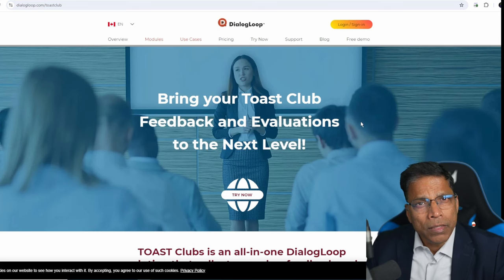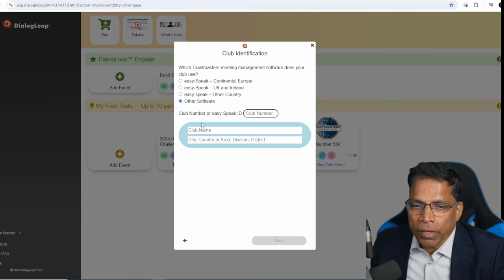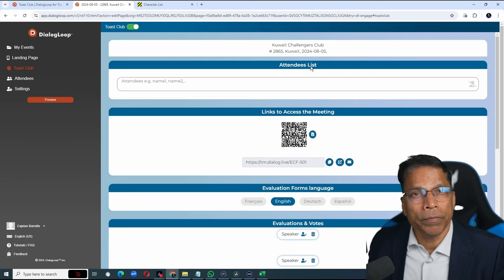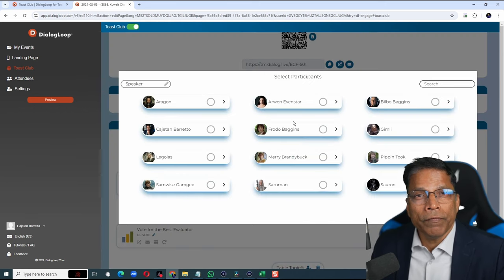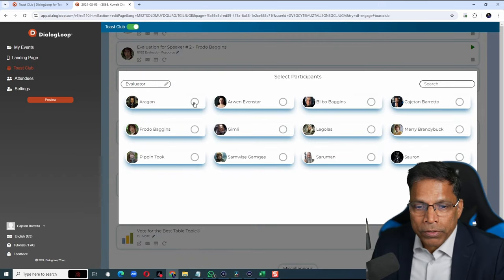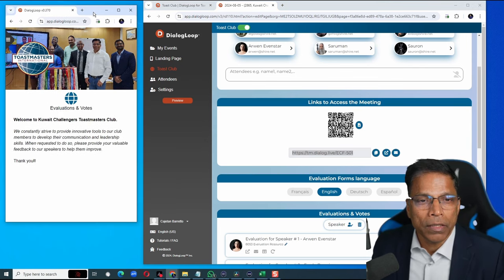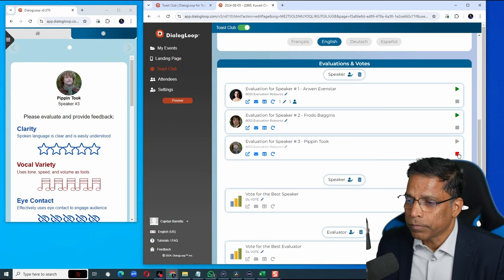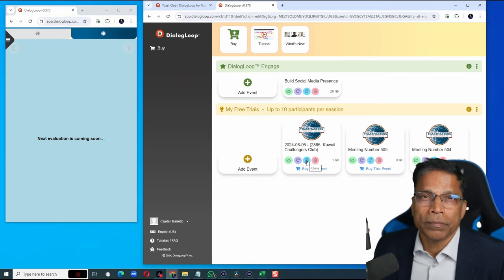Automate Feedback & Voting in Toastmasters Club Meetings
ToastClub is a brand new tool from Dialogloop
The tool facilitates creating of high-quality feedback forms & voting polls that attendees can access through a single QR code or link.